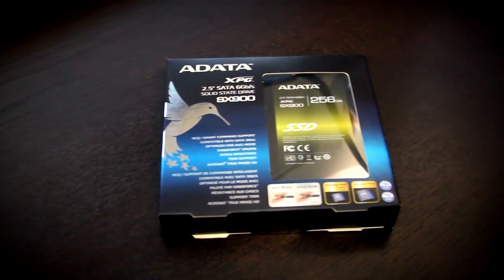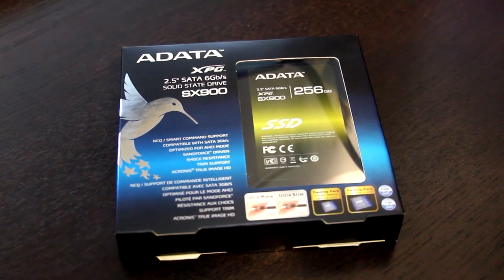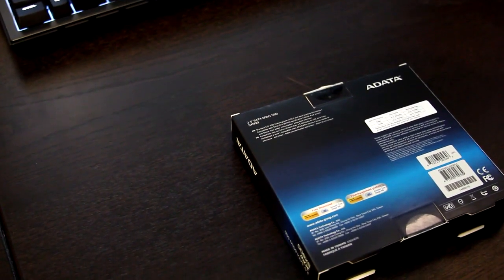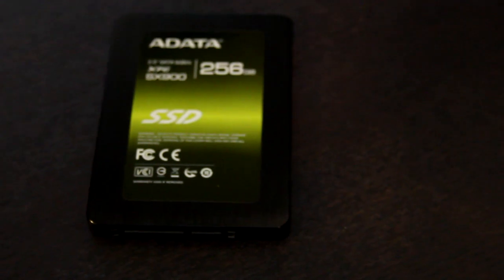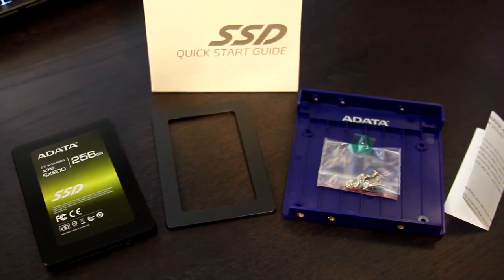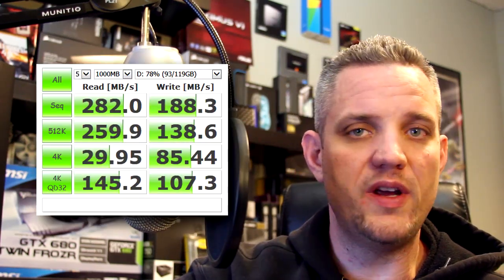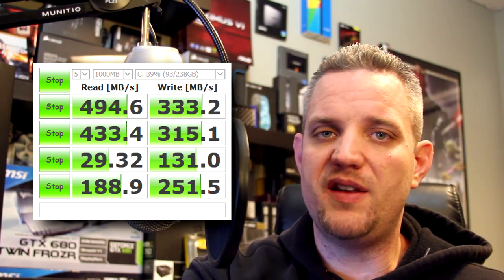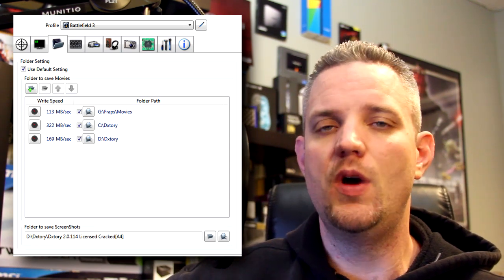ADATA XPG SX900 SSD - Benchmarking and Review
Features
4K Random Write (Aligned) : 60,000 IOPS
Maximum 4K Randdom Write : 85,000 IOPS
SandForce SF-2281 Controller
Synchronous NAND Flash Technology
Utilizes new FIRMWARE which increases SSD usable capacity over common SF controller based SSDs by 7%
Native TRIM Support (OS support required)
ECC Correction: 55 bits / 512 bytes
S.M.A.R.T Support
NCQ Support
Included 2.5" to 3.5" bracket for installation on your desktop computer
Acronis True Image HD, Disk Migration Utility

About JayzTwoCents